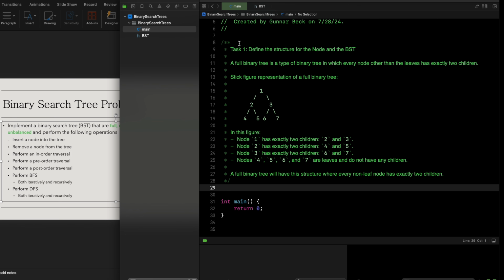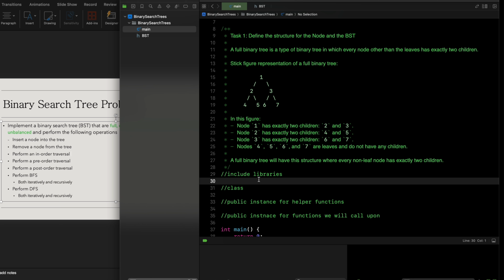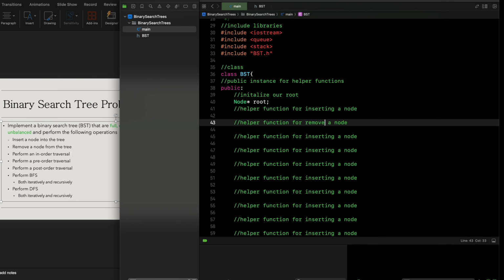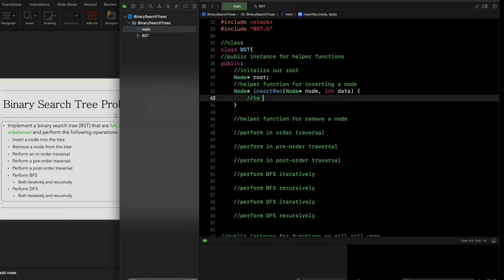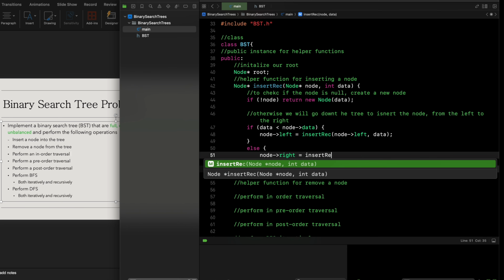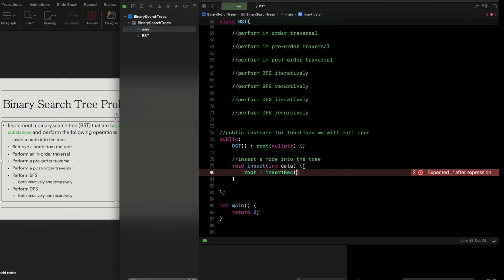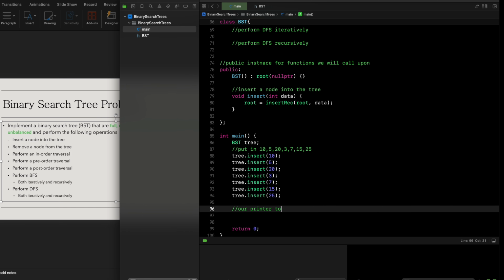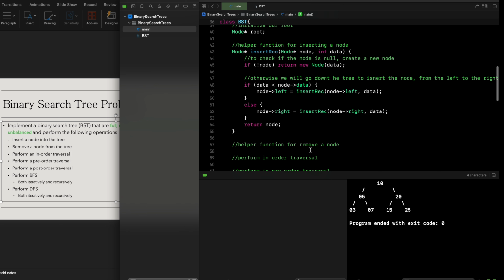C++:Data Structures & Algorithms-Graphs Part 7.5.1-Insert a Node Full Binary Search Tree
C++: Made Simple-Data Structures & Algorithms-Graphs Part 7.5-Insert a Node Full Binary Search Tree

Hello Everyone,
So I've been making a roadmap to help solidify concepts for people who had quesitons in the comments in regards to DSA, so I have been making an expansive playlist on this. More to be aded though. In the meantime, here is the roadmap along with the video of Graphs to begin with. THere are 8 parts for our Graphs sections since we are going to be going over all of the following different graphs and understand the nature and defintions of such, while being accustomed fully to the C++ syntax. Hope you folks enjoy!

Best,
Gunnar